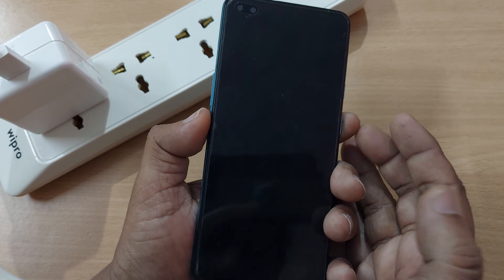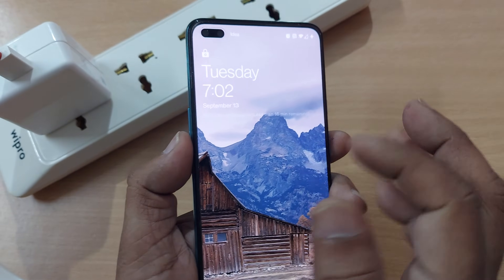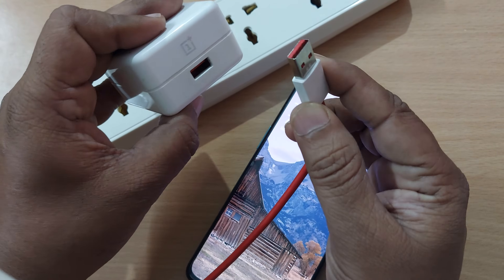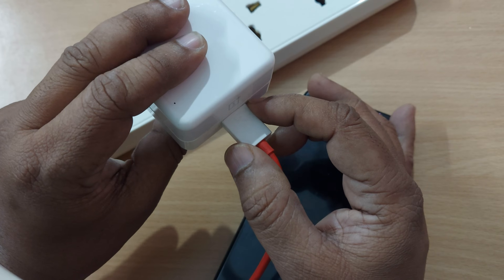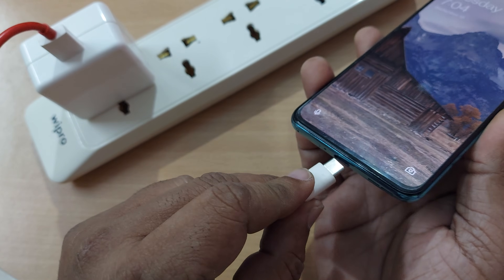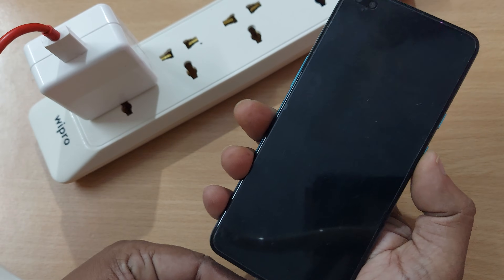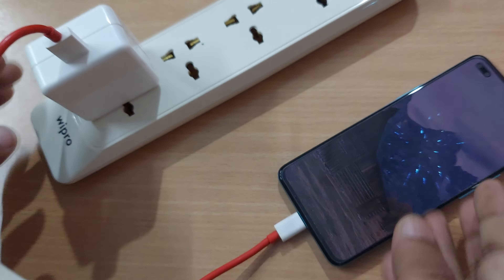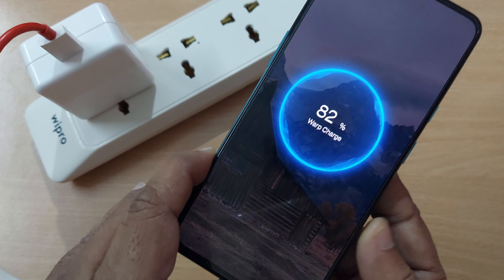OnePlus Warp Charge Not Working | OnePlus fast charging not working | Problem Solved